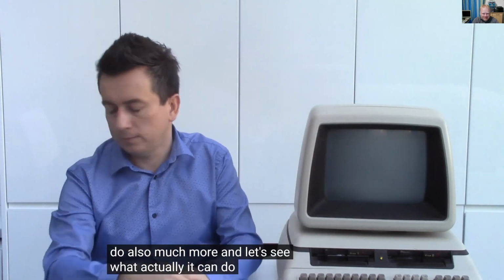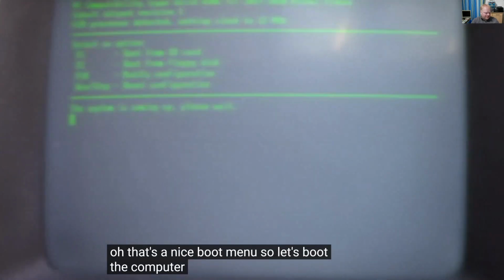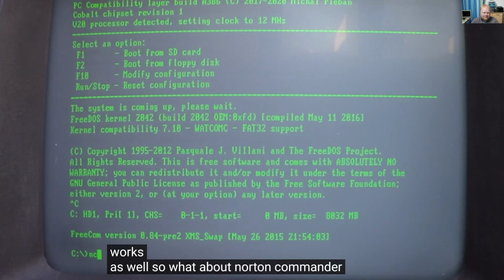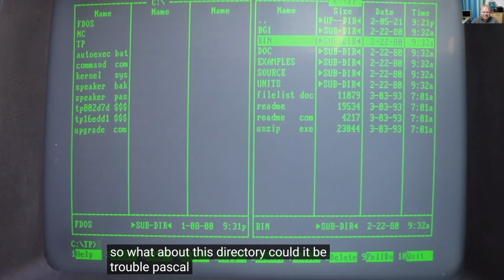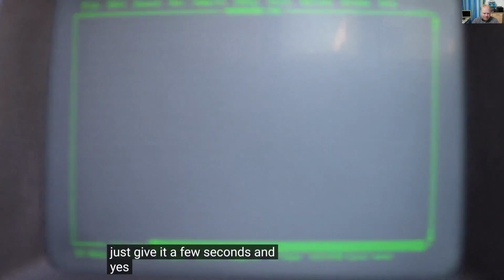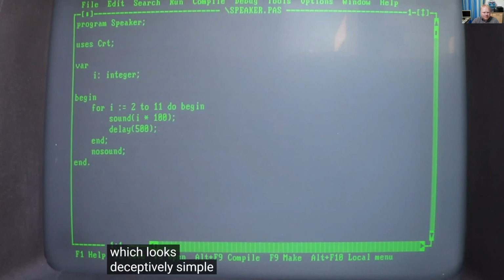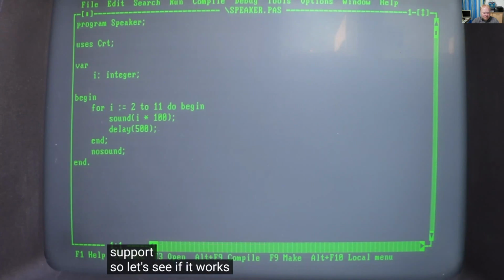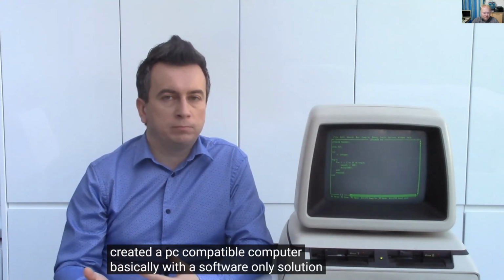Vortrag (englisch) - Running MS-DOS on an 8-bit CBM - Michal Pleban - RETROpulsiv 15.0.5 (online)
Michal Pleban referierte, auf der RETROpulsiv 15.0.5, über den CBM-II. Sein Hauptaugenmerk gilt der 8088-Card, einer Erweiterungskarte, welche dem Rechner die MS-DOS Welt erschließt.

Der Vortrag ist auf englisch.

Pandemiebedingt fand die RETROpulsiv 15.0.5 online statt.

Das audiovisuelle Material wurde mir freundlicherweise zur Verfügung gestellt.